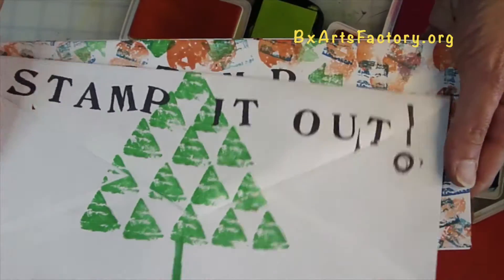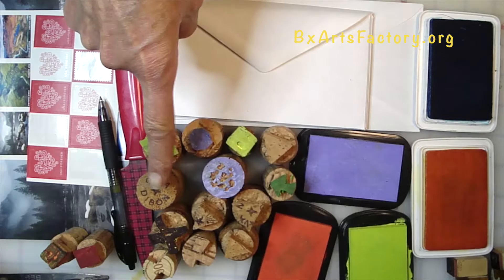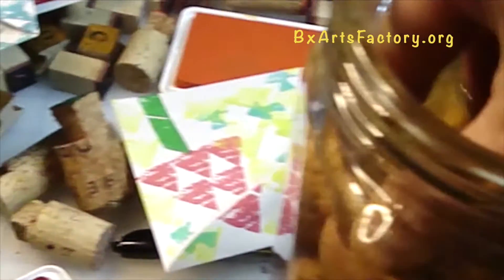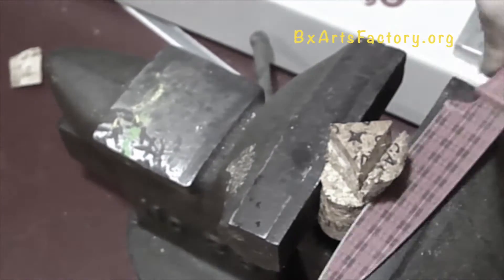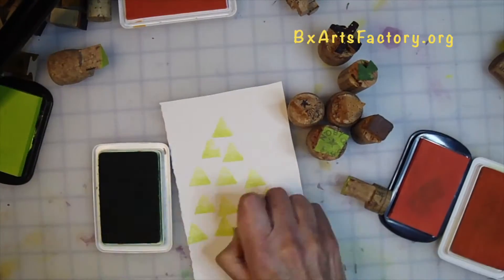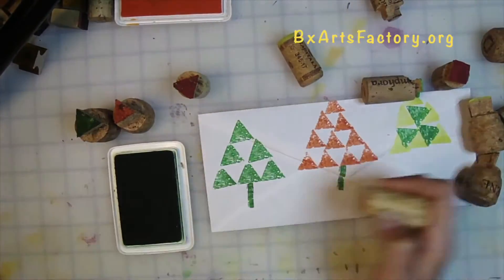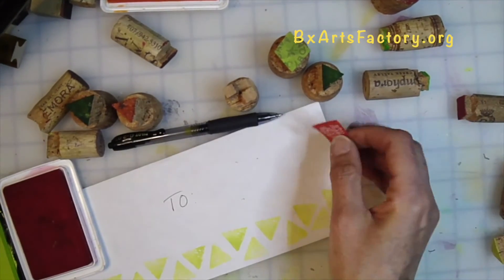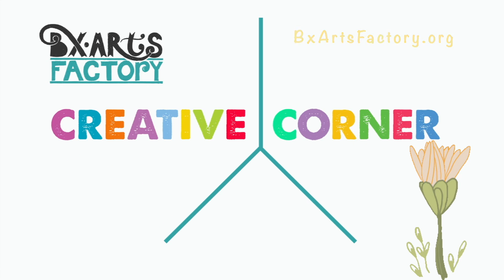Recycling Corks: The Creative Corner with Ms. Tammy Wofsey - Episode 4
Join Ms. Tammy Wofsey at the Creative Corner and Stamp It Out with Mail Art!

Episode 4: Recycling Corks

This Spring video-series is all about easy & family friendly activities using simple materials. Learn while having fun together!
Starting 4/16/2021